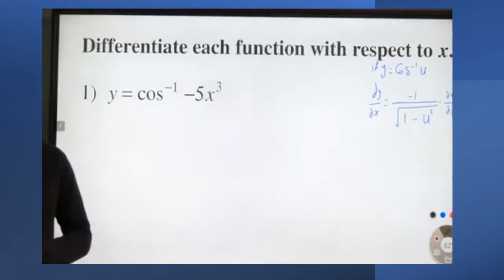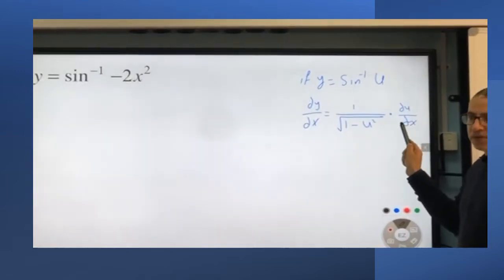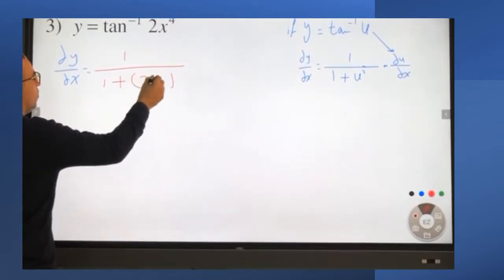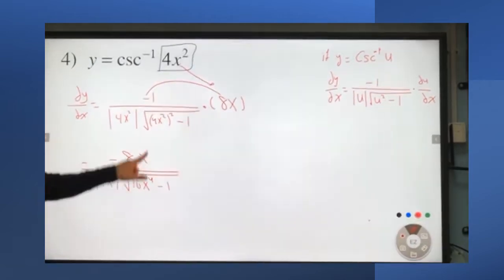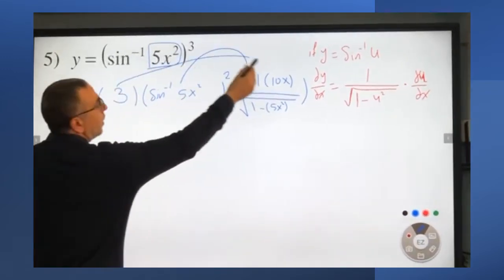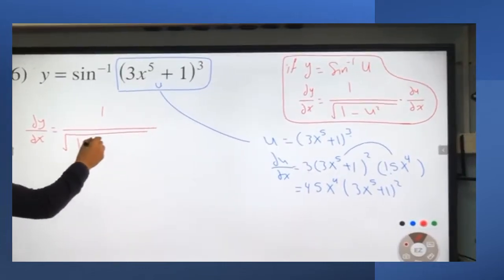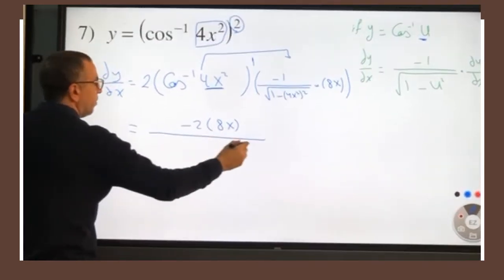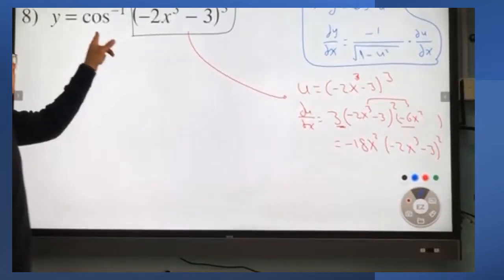Differentiation of Inverse Trig Functions